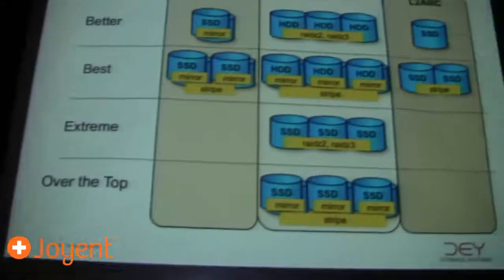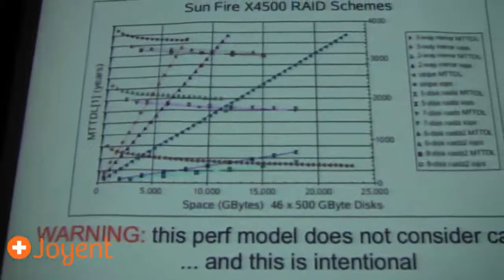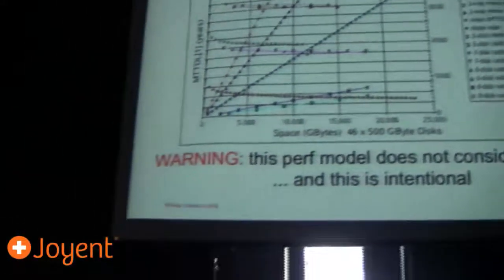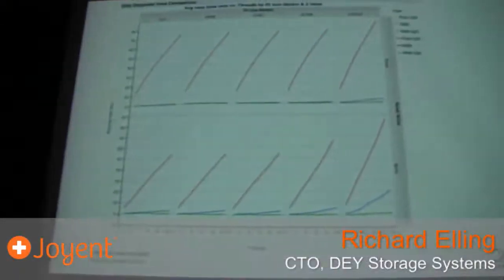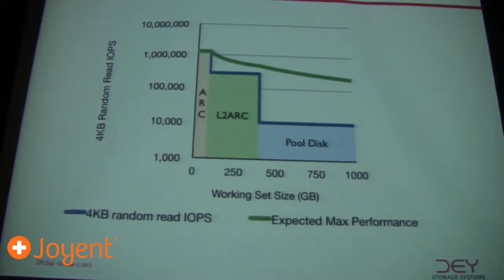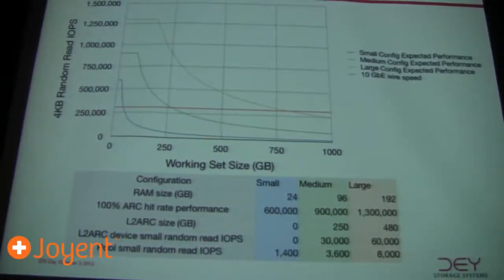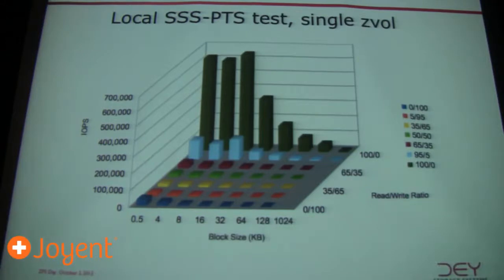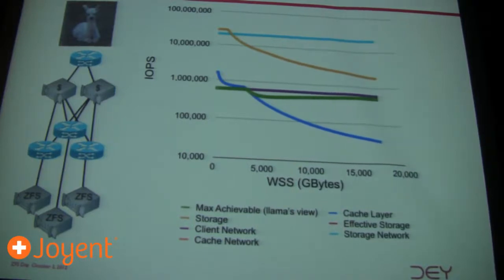ZFS Day: Architecting ZFS Solutions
The ZFS hybrid storage pool model is very flexible and allows many different combinations of storage technology to be used. This presents a dilemma to the systems architect: what is the best way to build and configure a pool to meet business requirements? We'll discuss modeling ZFS systems and hybrid storage pools at a datacenter scale. The models consider space, performance, dependability, and cost of the storage devices and any interconnecting networks (including SANs). We will also discuss methods for measuring the performance of the system.